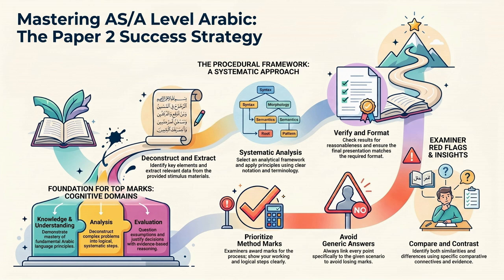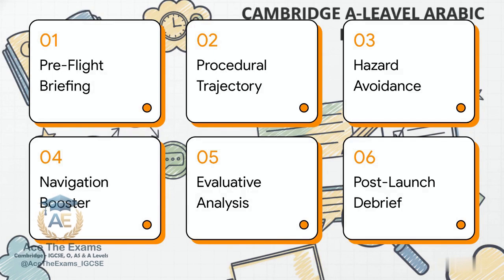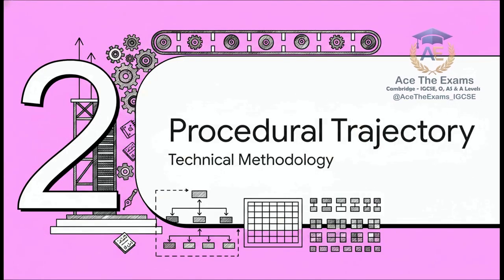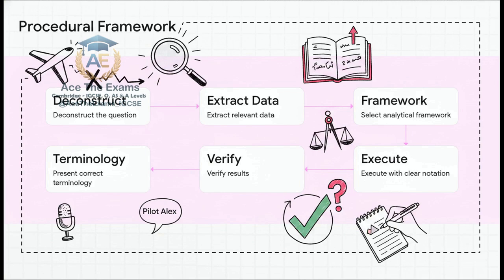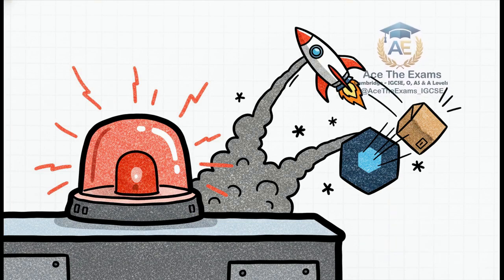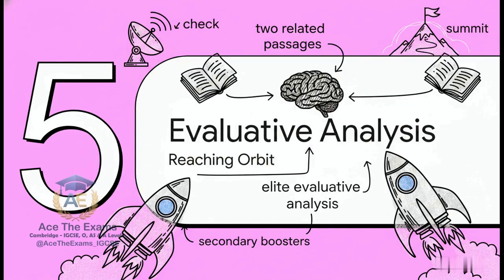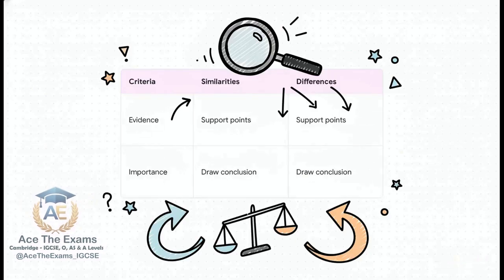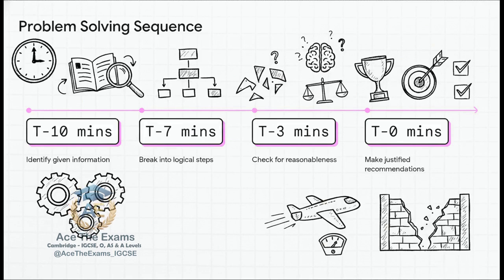A* Exam Guide: Paper 2- Two Passa... | Cambridge AS and A Level Arabic Language 8680 | Ace The Exams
Ace The Exams Cambridge AS and A Level Arabic Language 8680 revision lesson for IGCSE, O Level, O Levels, AS Level, AS Levels, A Level and A Levels exam preparation.
This video helps students revise Arabic Language with syllabus-focused explanations, past paper thinking, exam technique, and mark scheme style learning.

Topic: Paper 2- Two Passages on Related Themes up to 750 words total Arabic Language 8680 AS and A Level
Subject: Arabic Language 8680